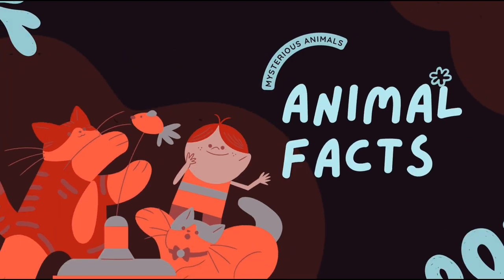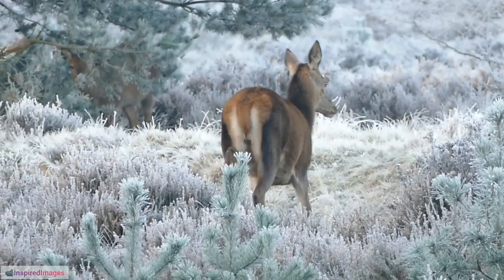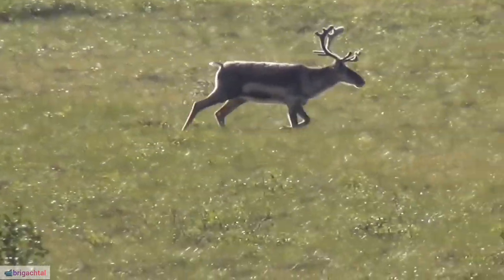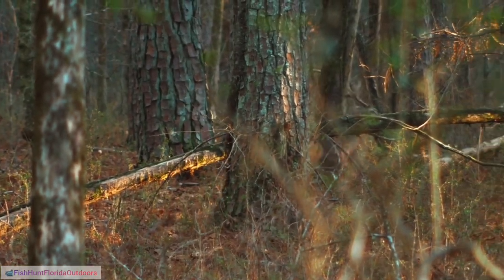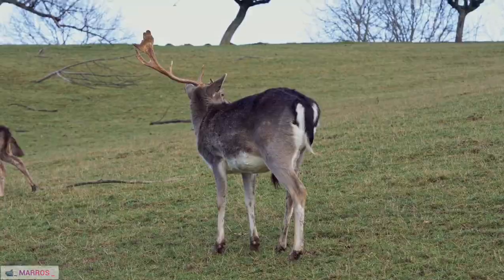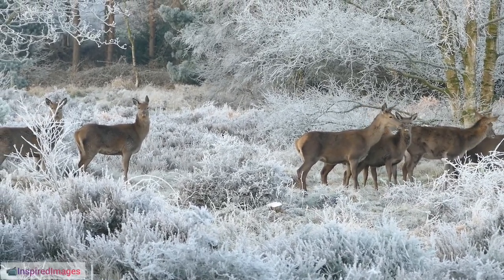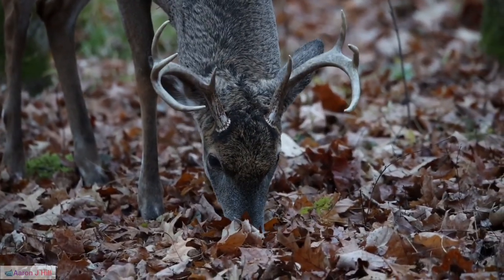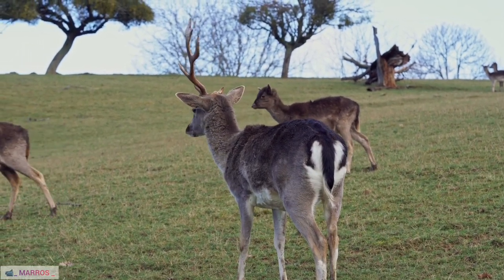Meet Santa's Main Sleigh Team: Reindeer Facts and Trivia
Welcome, This video contains fantastic facts about the Reindeer
1. Reindeer Species Diversity: The species Rangifer tarandus encompasses several subspecies adapted to specific environments, such as woodland caribou and barren-ground caribou.

2. Reindeer vs. Caribou Terminology: While both terms are often used interchangeably, "reindeer" typically refers to domesticated populations, and "caribou" refers to wild populations.

Animals are symphony in motion. They paint the canvas of our planet with a vibrant array of shapes, colors, and behaviors, each playing a crucial role in the grand opera of life.

Their importance transcends mere aesthetic beauty. Animals are the cogs and gears that keep our ecosystems humming. Pollinating bees ensure the blossoming of flowers and the fruits we savor. Scavengers, like the ever-hungry vulture, clean the environment, preventing the spread of disease. Herbivores graze on grass, keeping ecosystems in check and making way for new growth. The dance of predator and prey keeps populations in balance, ensuring the health and diversity of a web of life we barely glimpse.

They are not merely cogs, however, but sentient beings with complex emotions and social structures. Dolphins form deep bonds and mourn their losses. Chimpanzees wage wars and forge alliances. Elephants nurture their young and grieve their dead. We see intelligence flash in their eyes, mirroring our own emotions in flickers of fear, joy, and love.